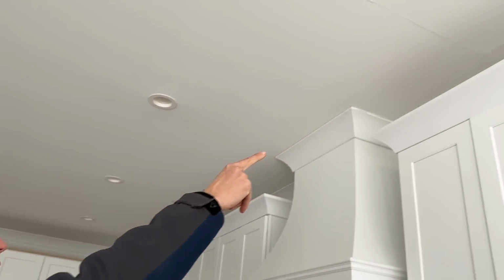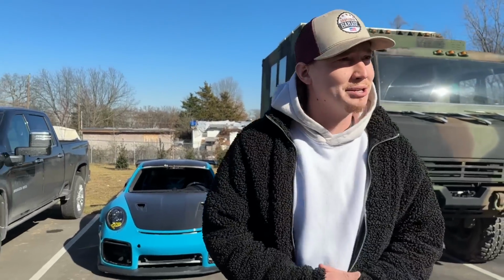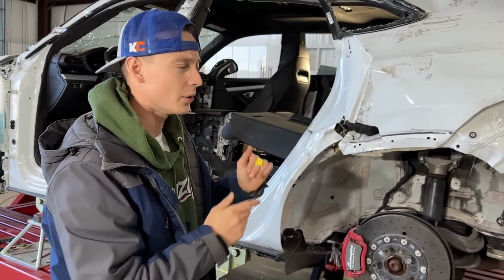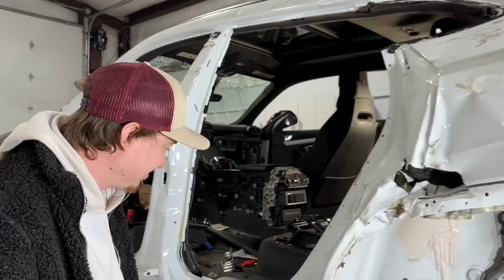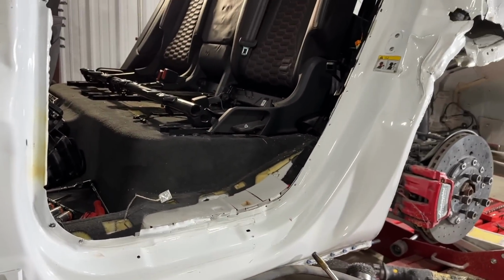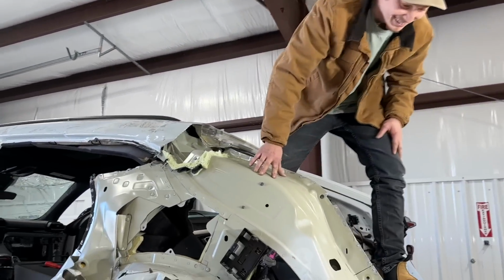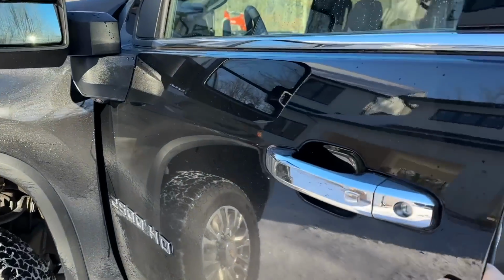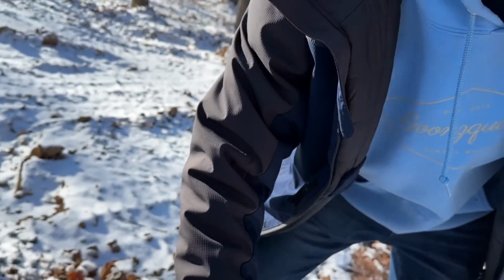Rebuilding A Wrecked Lamborghini Urus Part 5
This is the moment we have all been waiting for!!! Time to remove this quarter panel and see whats going on behind it. We are finding more and more crazy evidence that shows up with every piece we remove. Were so ready to stop finding bullet holes and get this sucker back to original.

 Rossville,GA 30741

Shops that want to stock Dang Sauce or Dang BBQ Sauce for Christmas